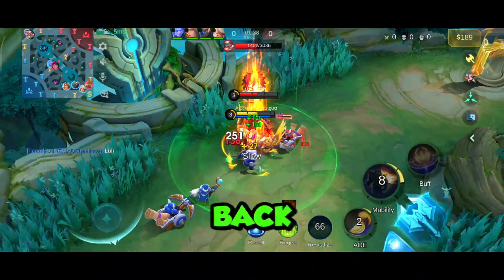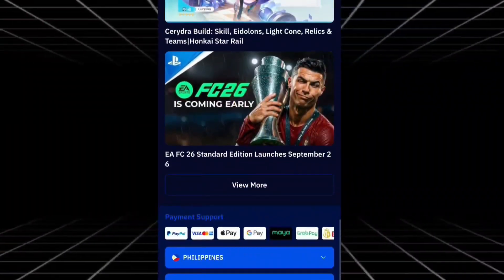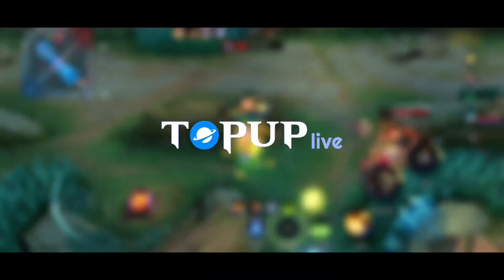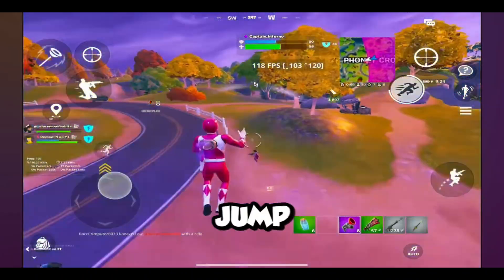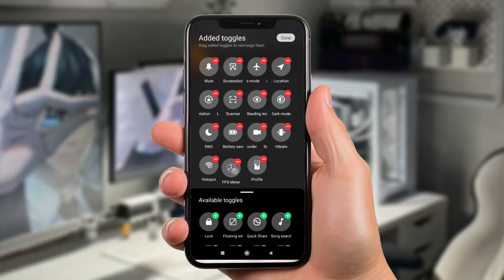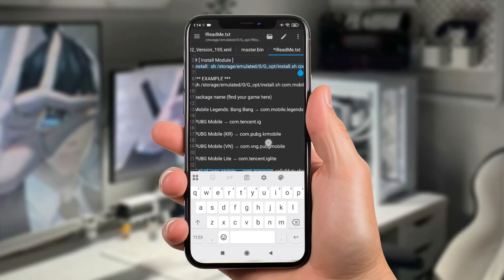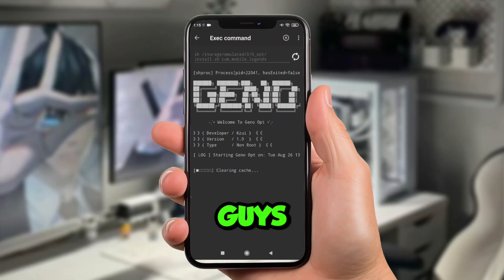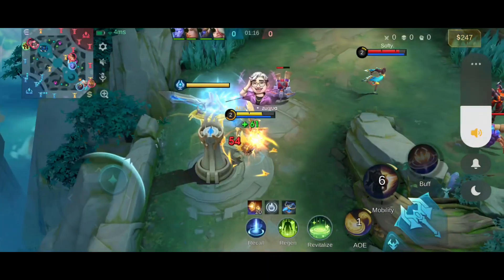[NO ROOT] Convert OLD Phone to GAMING Phone - Overlock using this Performance Module ⚡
[NO ROOT] Convert OLD Phone to GAMING Phone - Overclock using this Performance Module ⚡

Want to turn your OLD Android into a GAMING BEAST? 🚀 In this video, I’ll show you how to safely overclock CPU & GPU, unlock hidden performance, and fix lag—all with a powerful Performance Module. No root needed! Perfect for smoother gameplay, stable FPS, and faster loading on Mobile Legends, PUBG, CODM, Genshin Impact & more.

⚡ Key Features:
✅ Convert ANY phone into a gaming phone (no root)
✅ Overclock CPU & GPU safely for max performance
✅ Fix lag, stutter, and FPS drops instantly
✅ Works on old, low-end, midrange, and flagship devices
✅ Optimized for smooth gaming + better battery efficiency
✅ Easy 1-minute setup

💸 CHEAP TOP UPS FOR MLBB, PUBG, CODM

📂 Download & Setup Guide: (Check PINNED COMMENT)